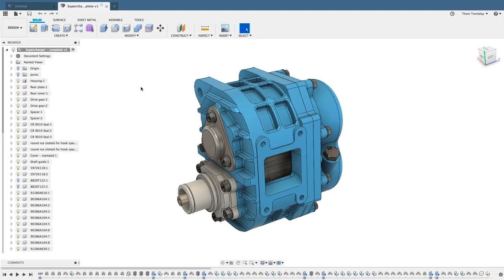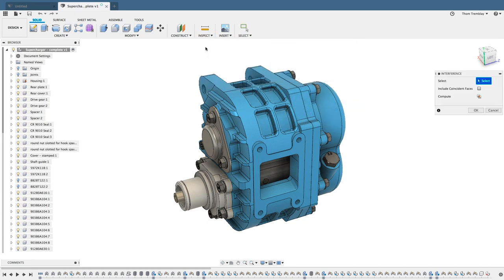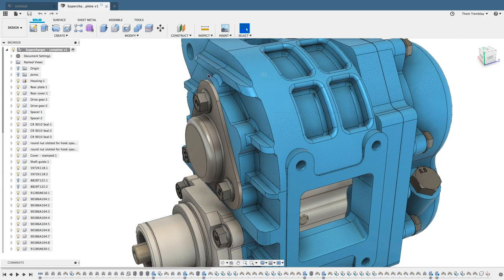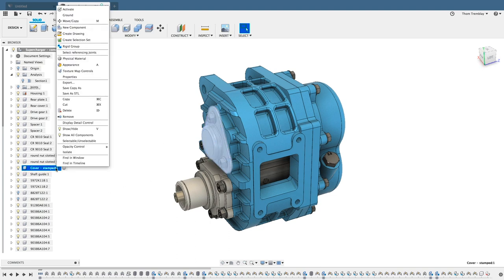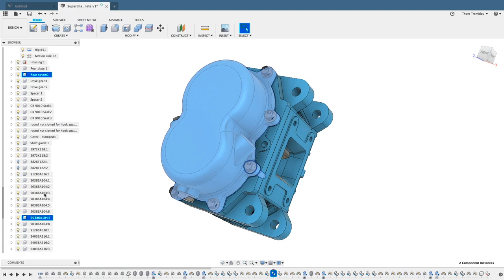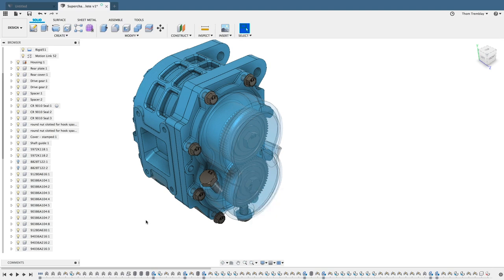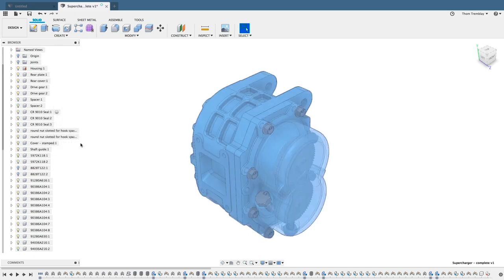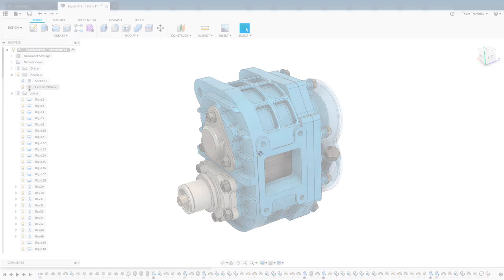Interrogating an Assembly